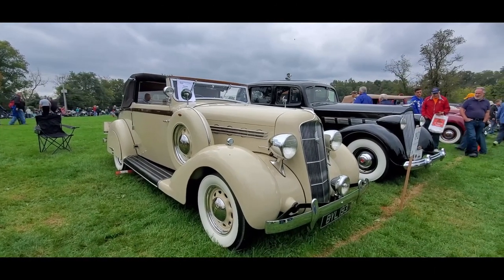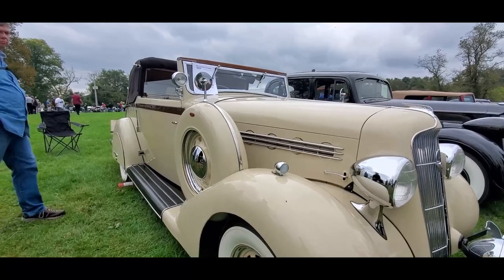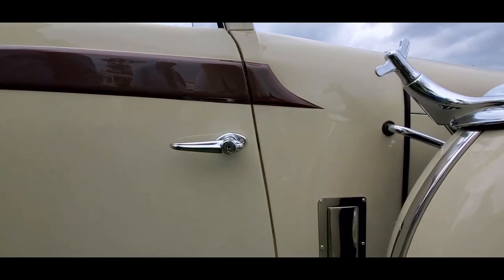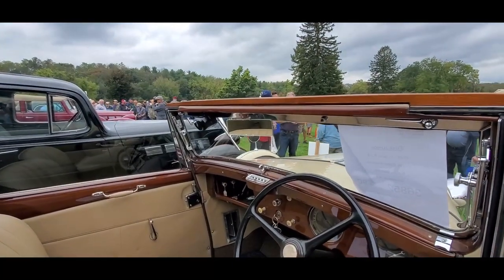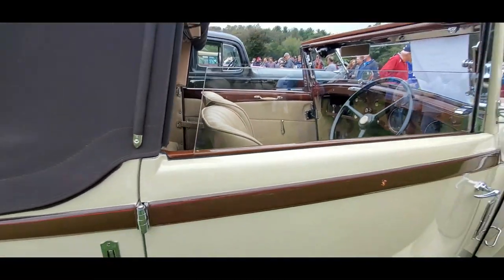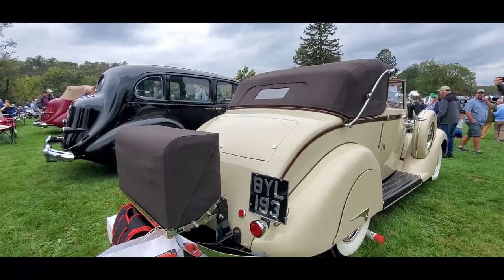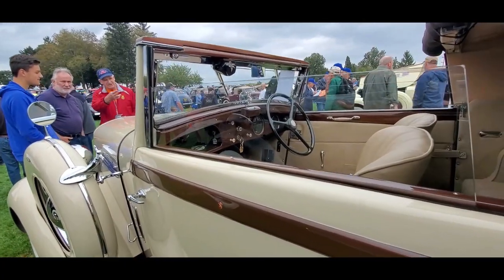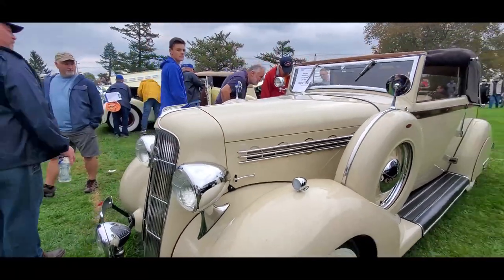1935 Chrysler PJ 6 Victoria Convertible Body By Carlton at the 2021 AACA Hershey Car Show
The 1935 Chrysler PJ 6 is not know for being a classic, but this custom creation by Carlton, a 1935 Chrysler PJ 6 Victoria Convertible is the exception.   For more great events like this visit your regional calendar of events, and UKWheelsEvents.com